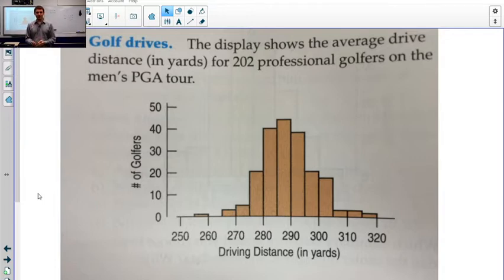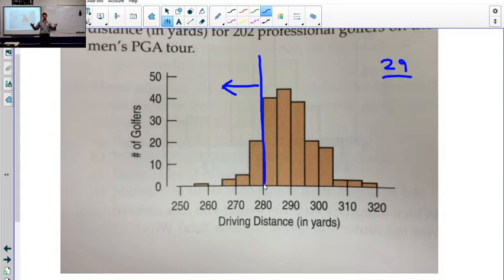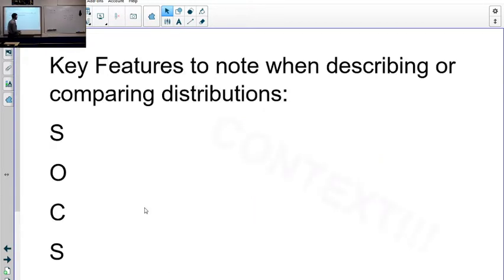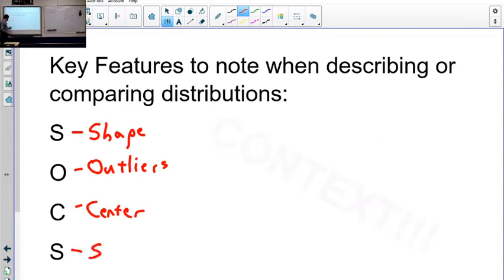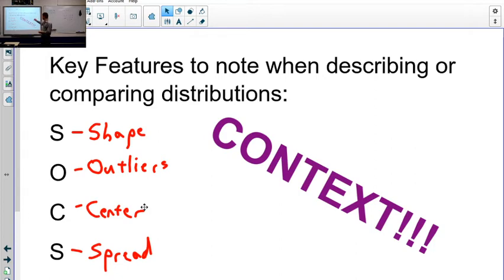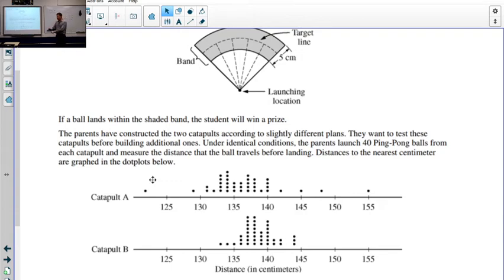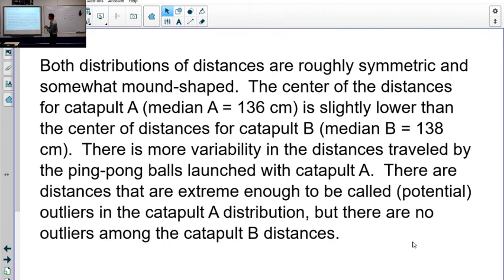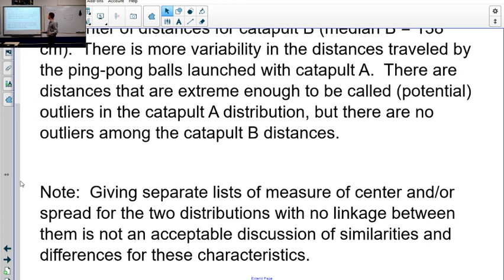1.2 Notes Part 2 - In Class Examples